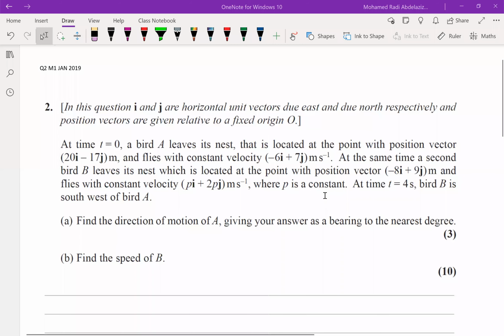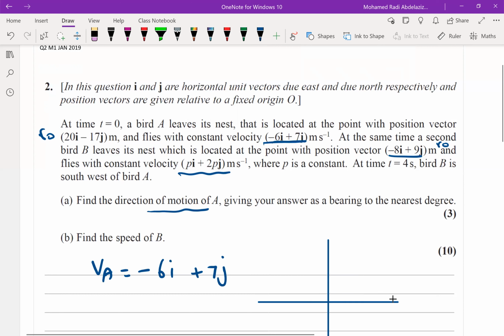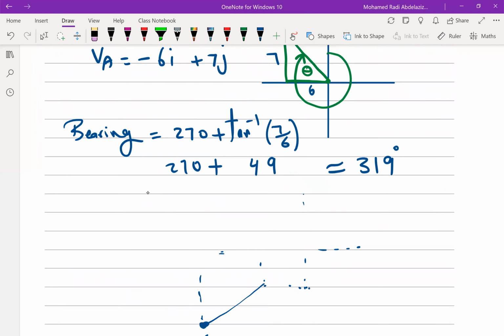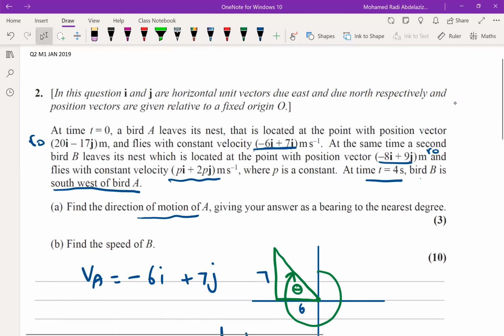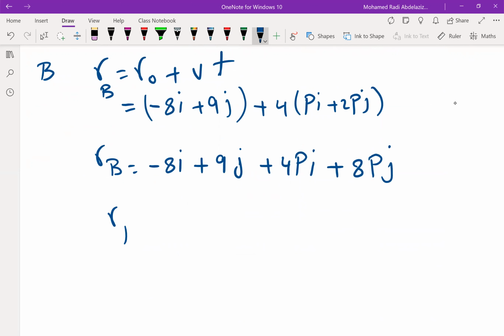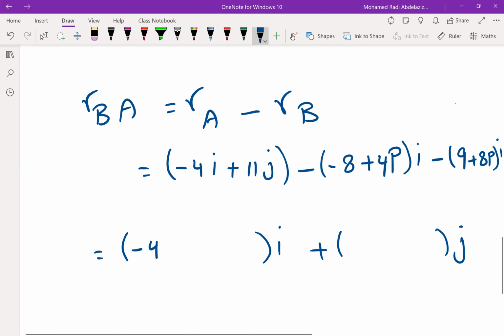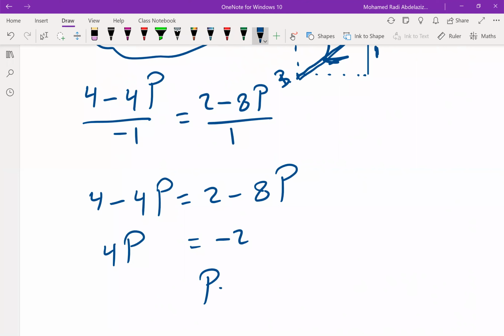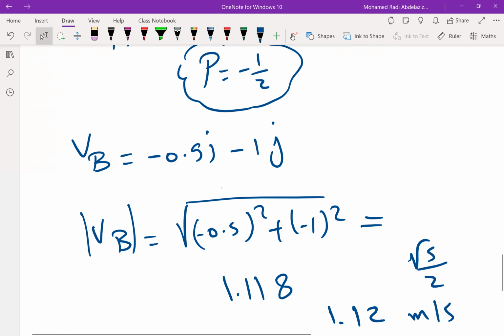Q2 M1 JAN 2019 EDEX